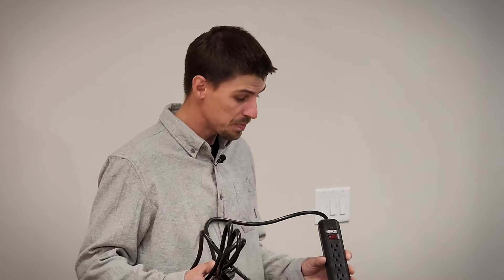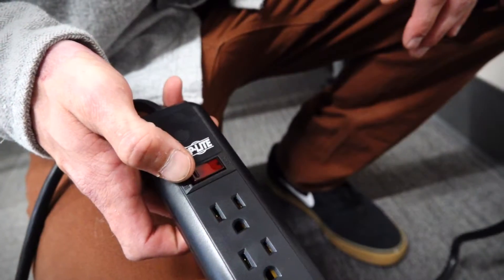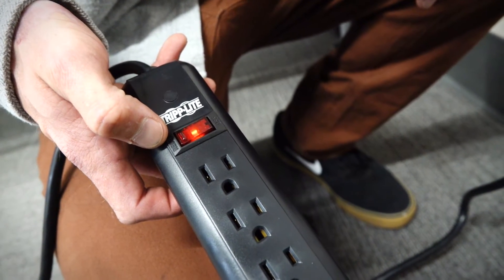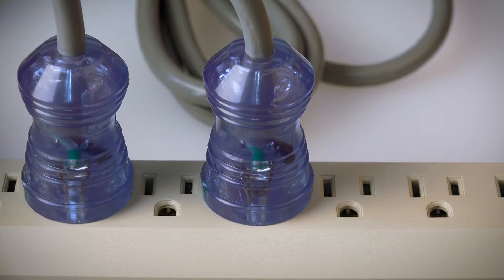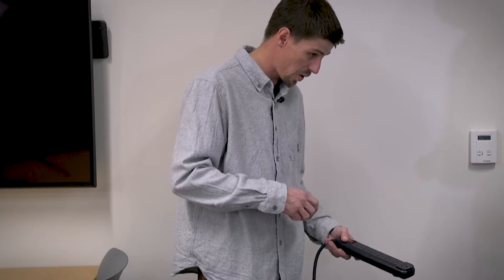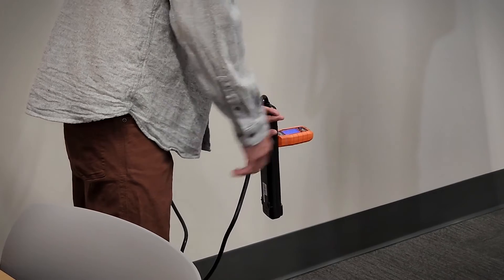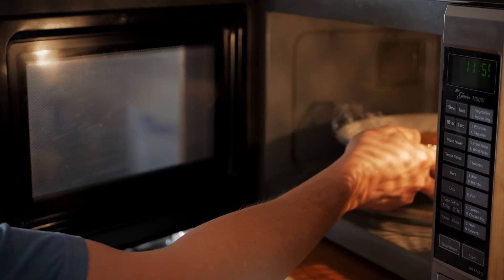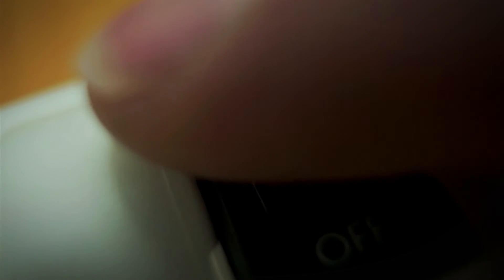CVTC | "Tips of the Trades" How to use a power strip surge protector